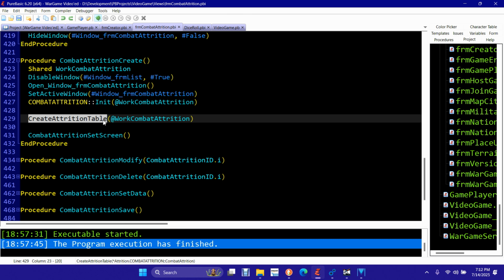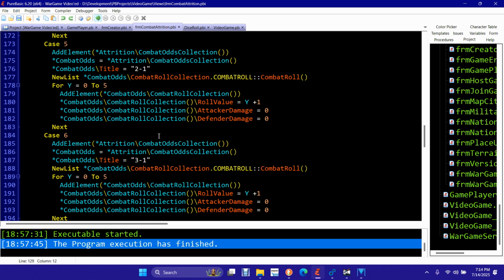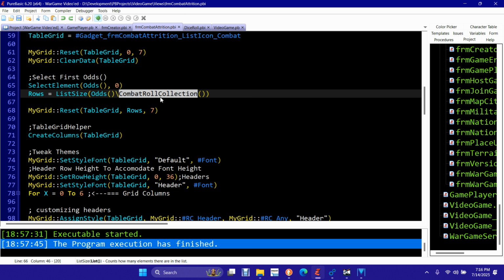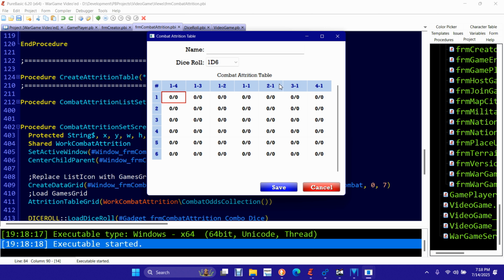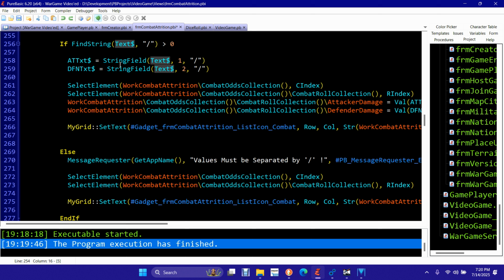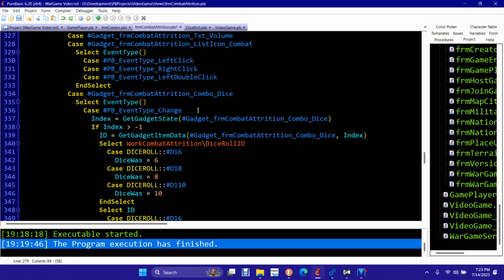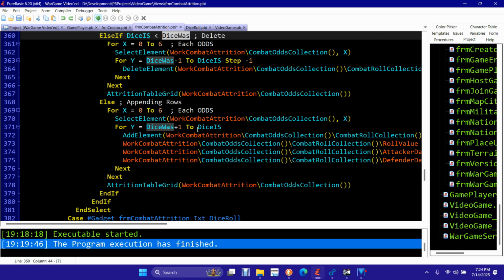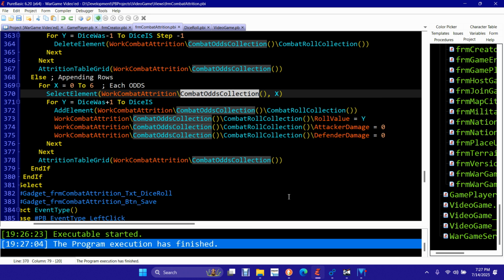PureBasic WarGame Combat Attrition #2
The conclusion to the Combat Attrition Table Creation.